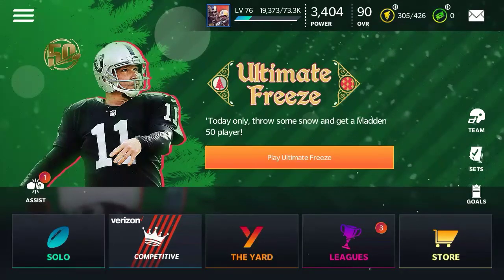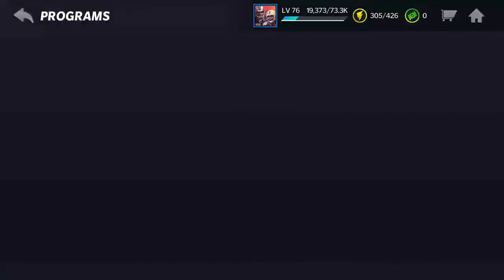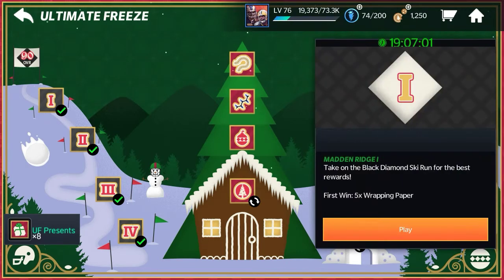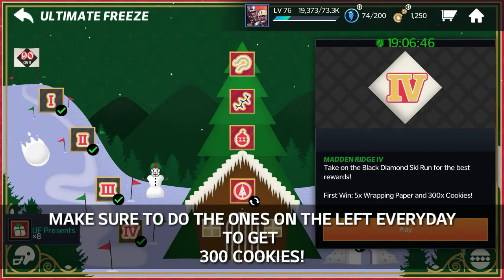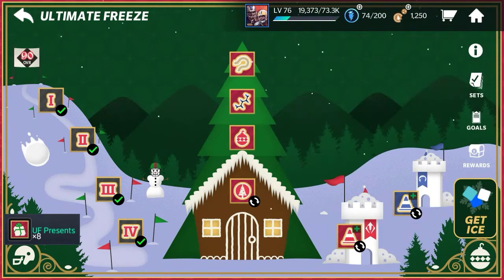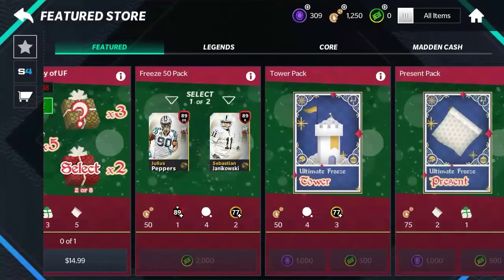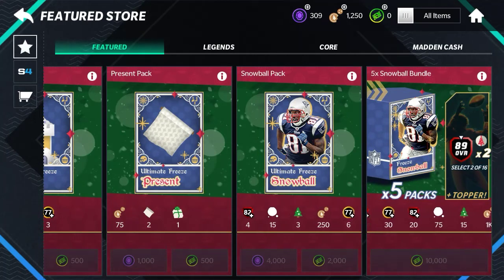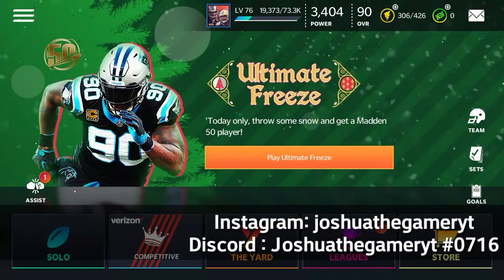HOW TO GET COOKIES FAST!! - Madden Mobile 21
Hopefully, you guys enjoyed it! If you enjoyed it, make sure to drop alike!